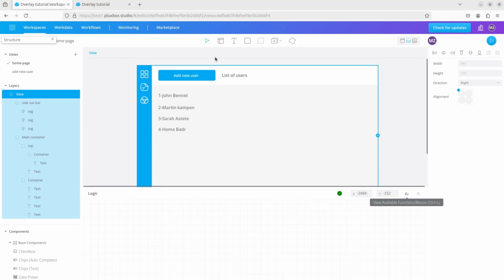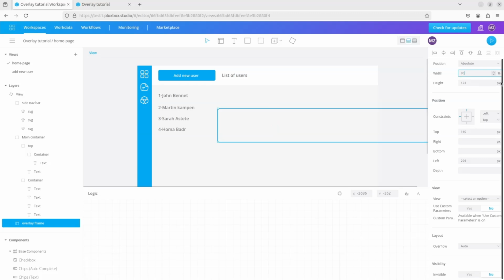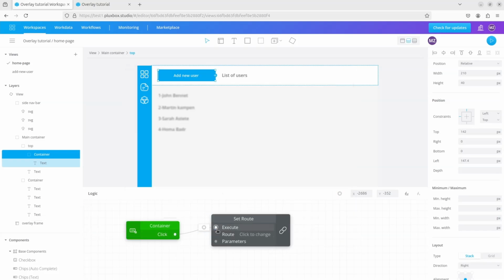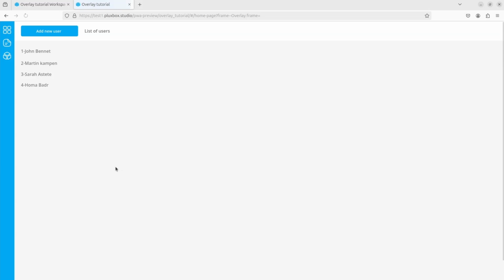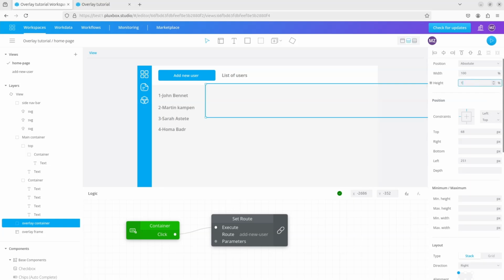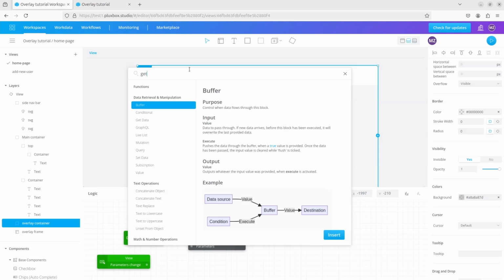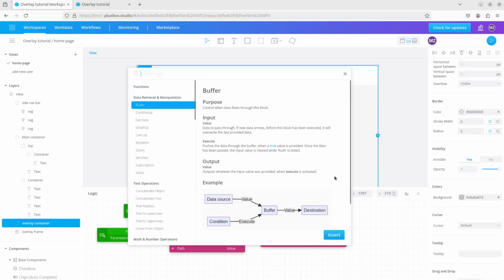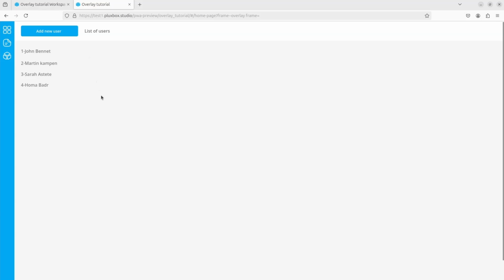How to create an overlay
In this tutorial, you'll learn how to create an overlay with Pluxbox. You’ll begin by creating  logics, complete with adding a dark background to your overlay.